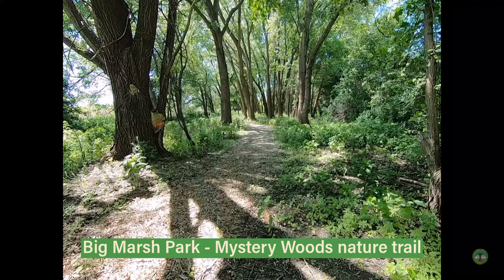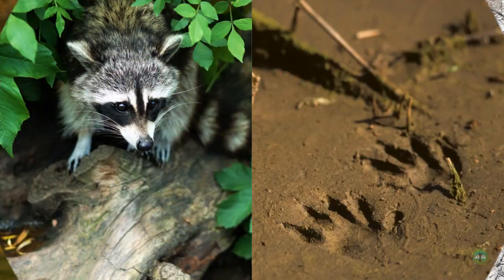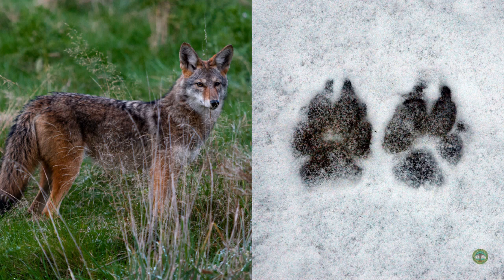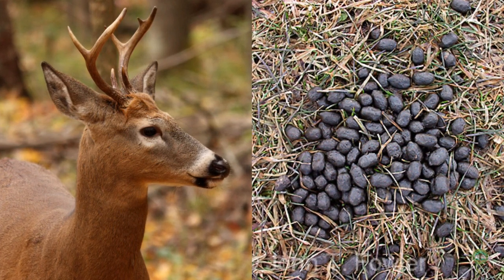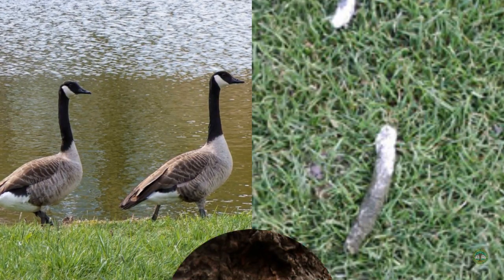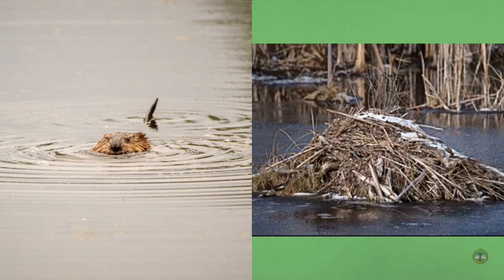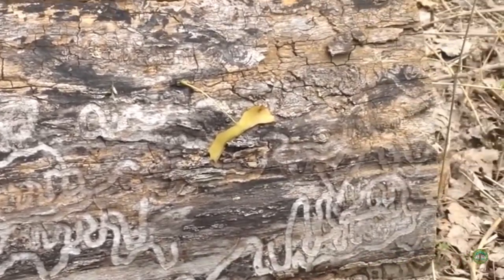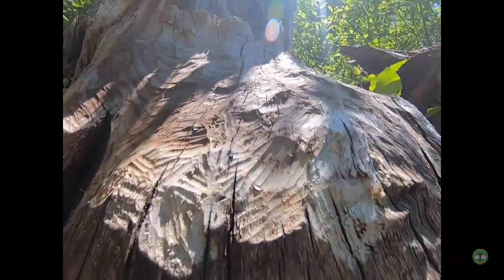Day 8 (30 days of Nature Series): Common Signs of (Wild)Life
On your next hike, use tips from Joel Zavala, @chicagoparkdistrict Program and Event Facilitator at Big Marsh Park, to look for signs of wildlife in your local park.

Don't forget to tag us & show us when you try one of the activities, using